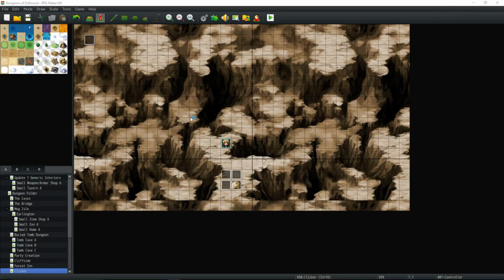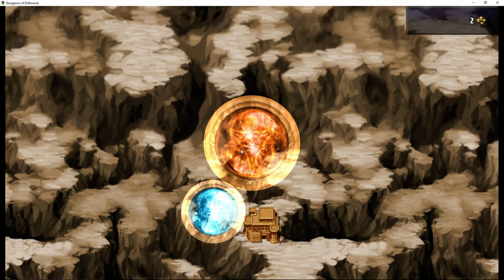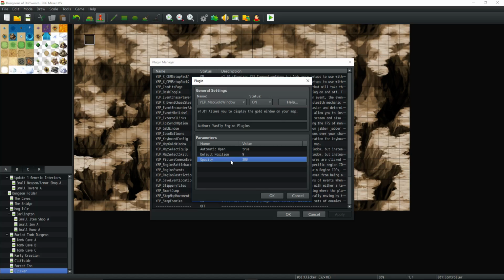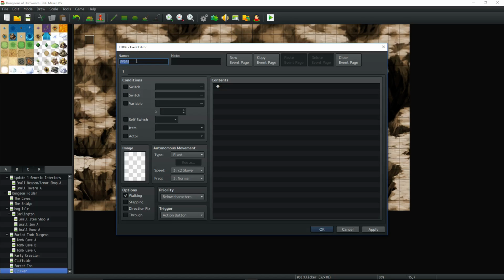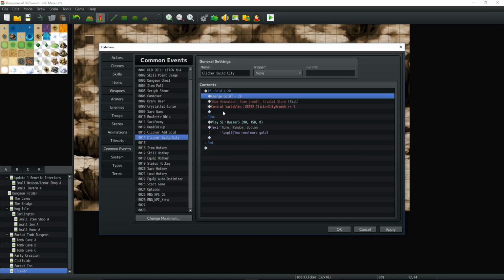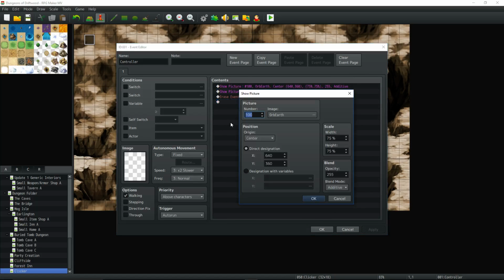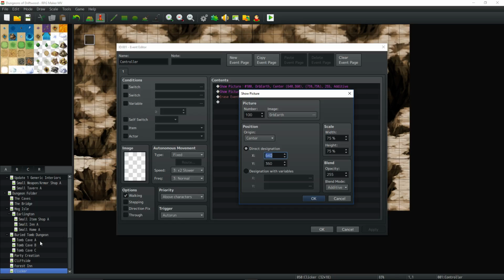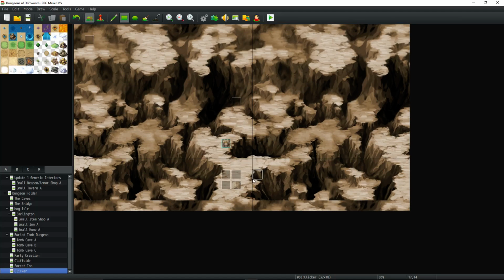RPG Maker MV Tutorial - How to Make A Clicker Game With MV - RPGMMV Tutorials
How's it going everyone, in this RPG Maker MV tutorial we take a look at a cool trick you can use with combining a few plugins to create an interesting little clicker minigame to your project, or even go all out with it and make a full clicker game using only a few plugins and some clever eventing.

(Use Event Conditions: Variable: ClickerCityGrowth as the page conditions.) Using multiple pages (each page a different Image) is how you give the appearance of the city being upgraded. The whole thing is controlled by a single variable based on it's number. I hope you find this tutorials helpful and or entertaining. :)